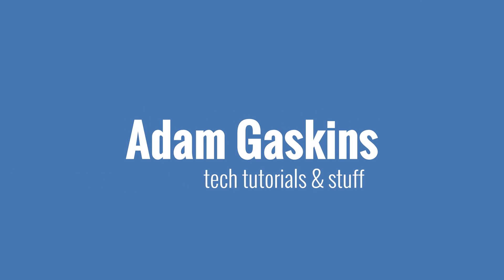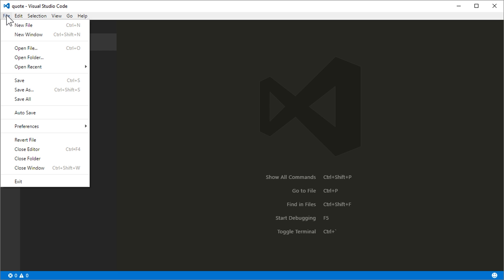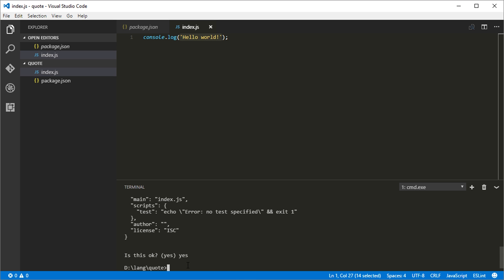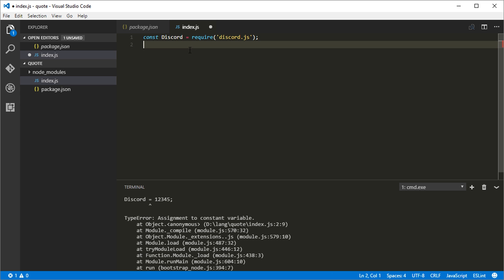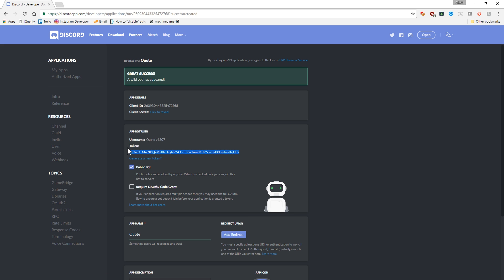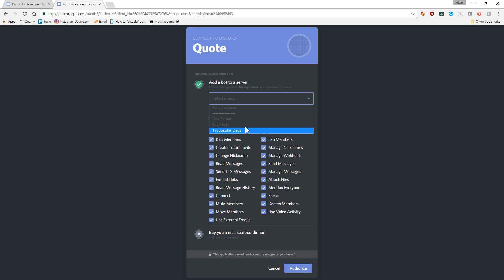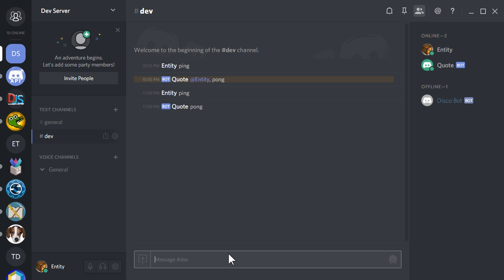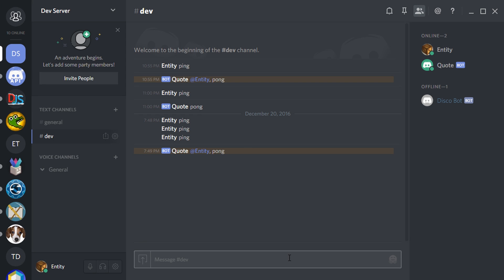Code a Javascript Discord Bot: Part 1 - Getting Set Up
Premiere is a dream to edit in, and discord.js is very simple to teach. Looking forward to the future of this series!